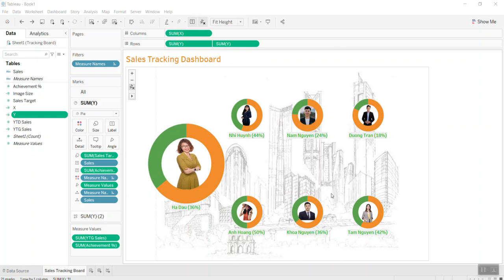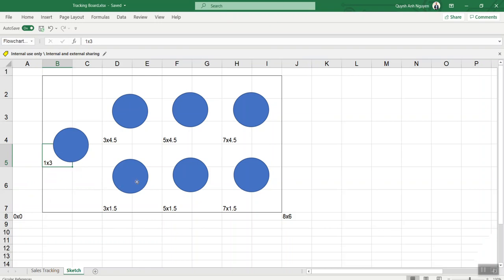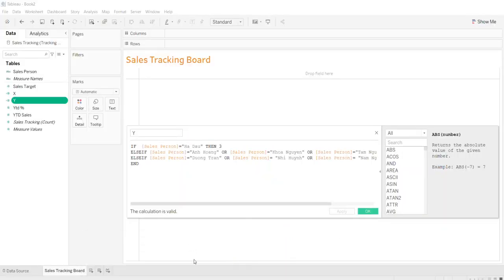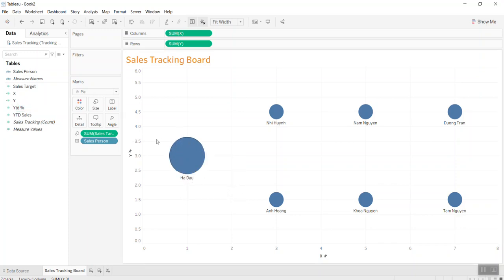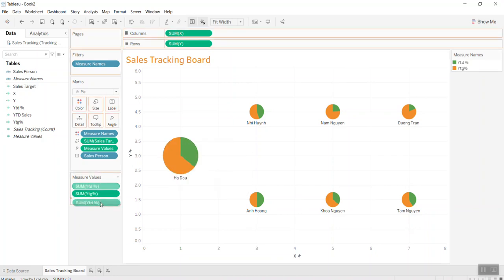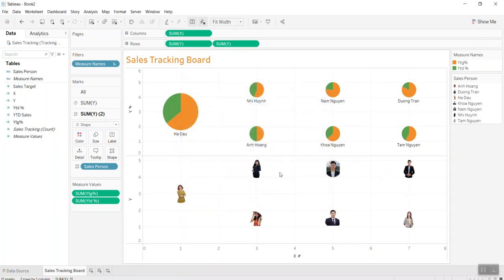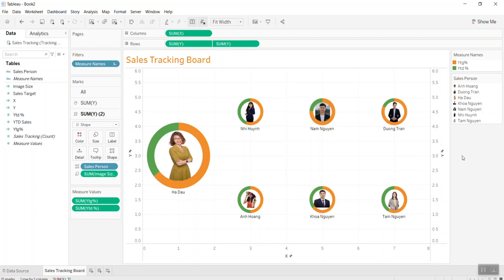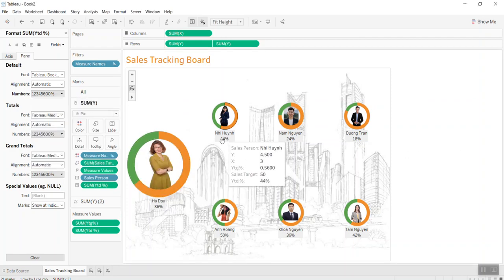Tableau 4 Business: Insert image in Doughnut chart of a Sales Tracking Board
This video brings you the way to insert the image in a doughnut chart and build coordinate in Tableau.
It can bring more fun to your sales team.